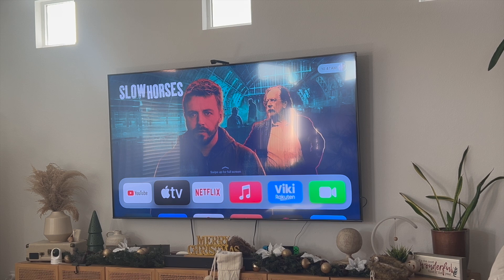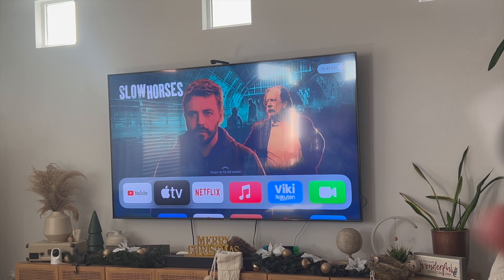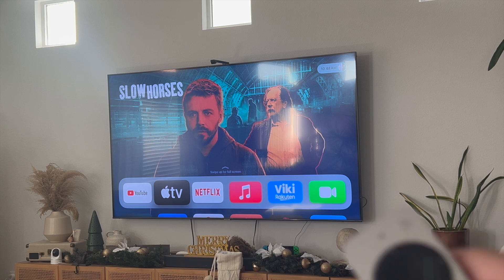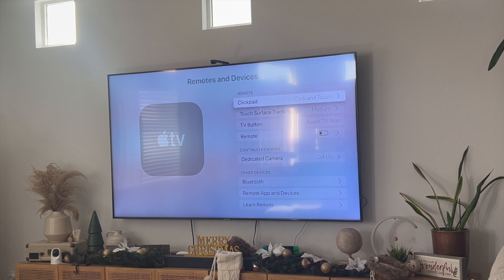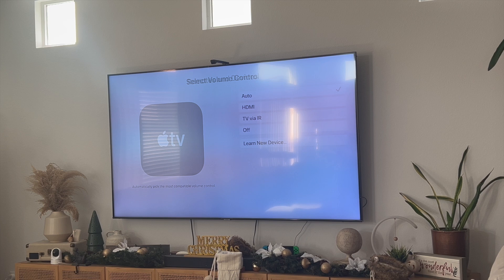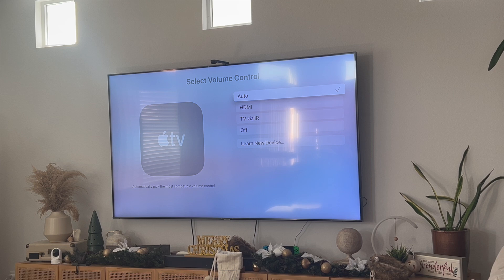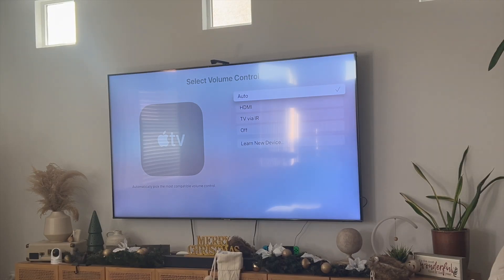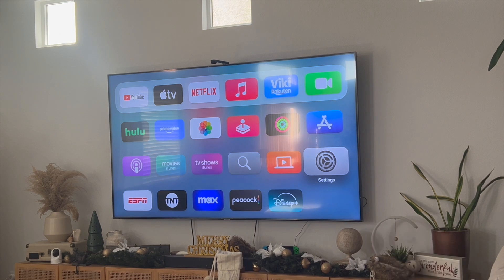How to Connect Your TV Volume Sonos Sound System to Your Apple TV Remote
🟢 Check the Current Price for a NEW Apple TV How to Connect Your TV Volume Sonos Sound System to Your Apple TV Remote

Want to control your Sonos sound system's volume with your Apple TV Remote? This quick and easy guide will show you how to connect your Sonos system to your Apple TV, allowing you to adjust the sound system’s volume directly from your remote. Streamline your entertainment experience and enjoy seamless control over both your TV and sound system.